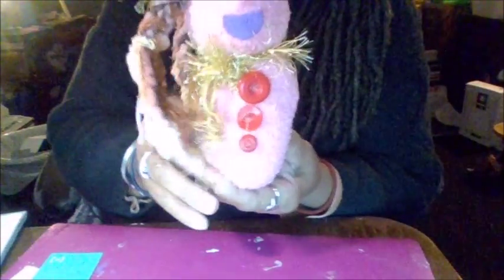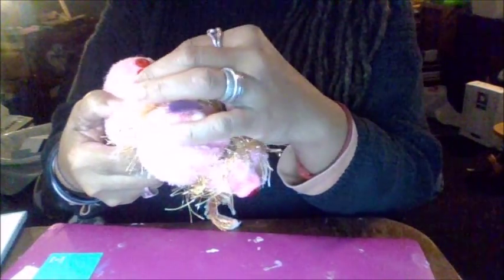Happlee Buttons for crafts Review.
Thank you for visiting. Renewal Of The Spirit Institute & Wellness Center. Please visit all our webpages and visit the visitors links to our sites.

"I had a stroke three years ago but taking herbs bought me through and eating healthy has kept me here."

 Mail to:
Donia Gonzales-Copeland
POB 371
Delaware City, Delaware 19706